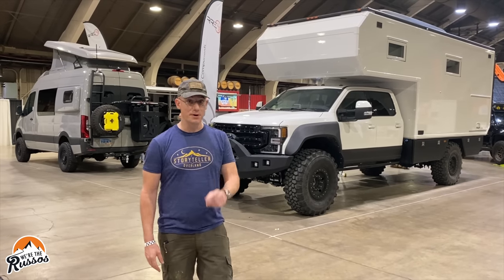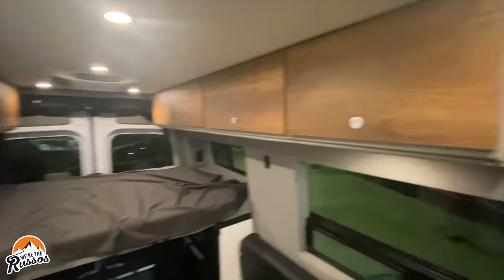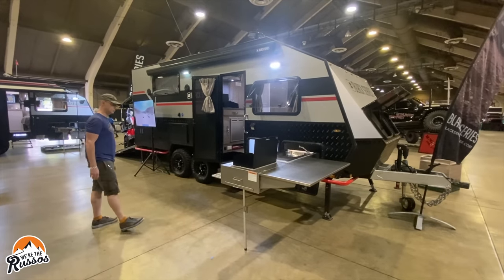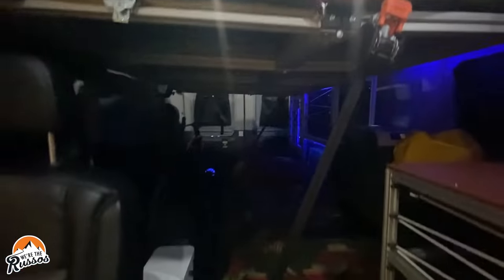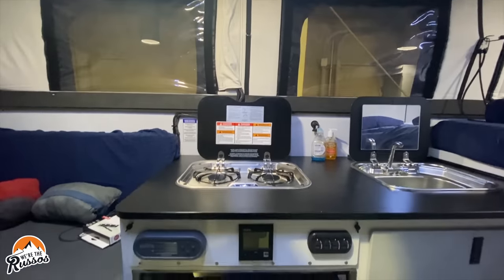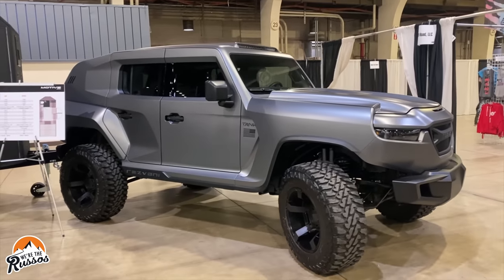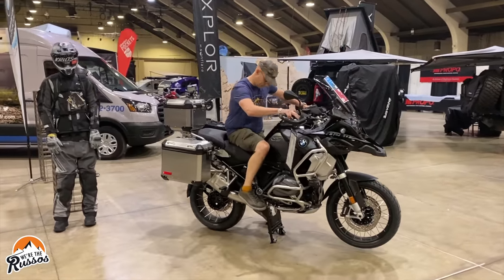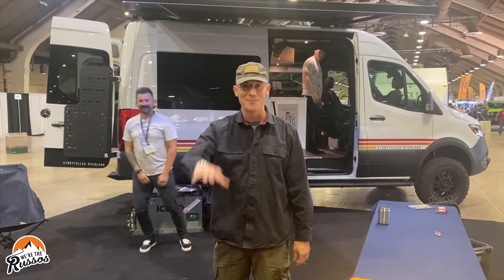Overland Campers, Expedition Vehicles, and Off Road Trailers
Tour of 7 off road campers, 4x4 expedition vehicles and overland vans from the California Overland Adventure Show in Pomona, California. For your chance to win a Sprinter Van and support a great cause go

00:20 Storyteller Overland Beast MODE 4x4 overland camper
01:12 Black Series off road toy hauler RV
02:03 Four Wheel Pop-Up Campers lightweight truck campers
02:43 VanDOit Ford Transit Camper conversion van
03:30 Overland Explorer Vehicles flatbed truck camper
04:05 custom expedition vehicle by RRE Global
04:20 Cricket lightweight travel trailer by Taxa Outdoors
05:57 Rezvani Tank Tactical Urban Vehicle
05:17 Herbie the Love Bug replica
05:55 BMW 1250 GS Adventure Motorcycle